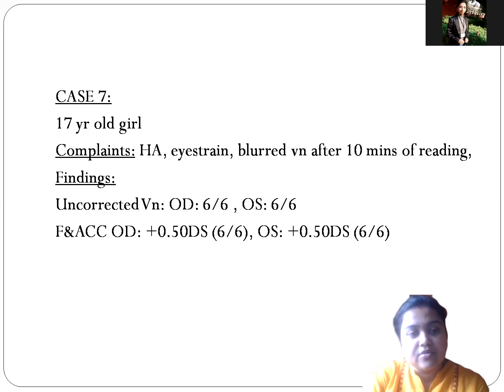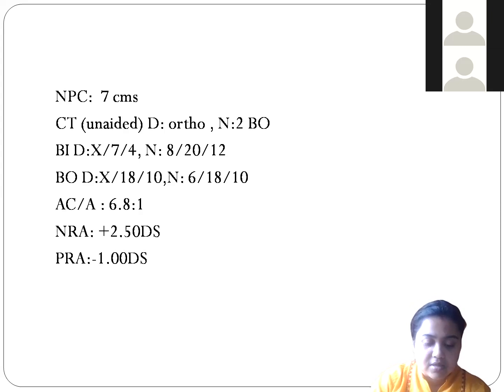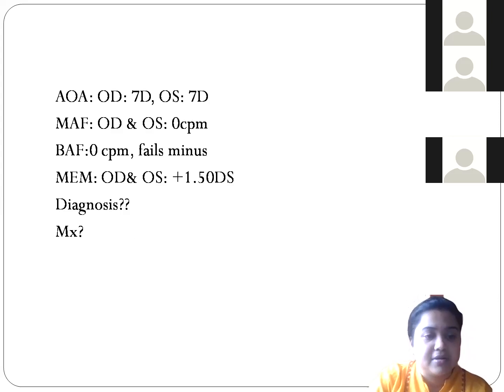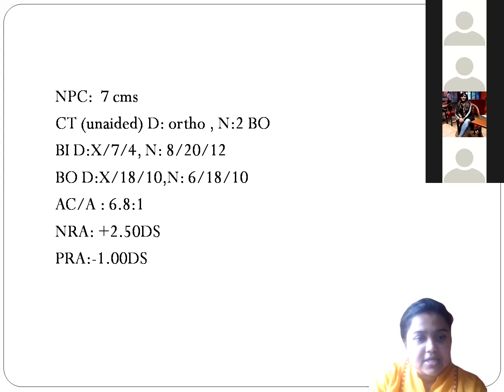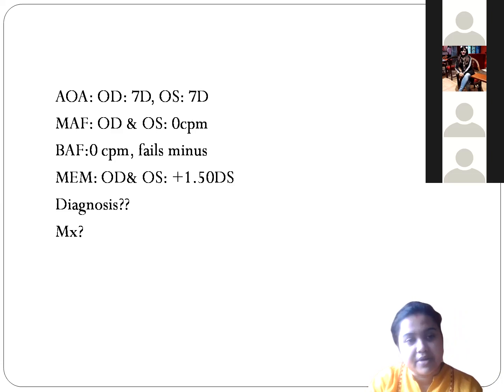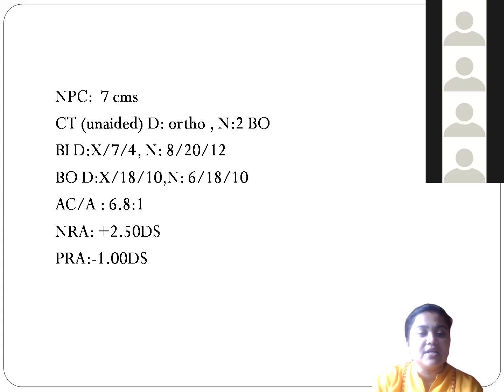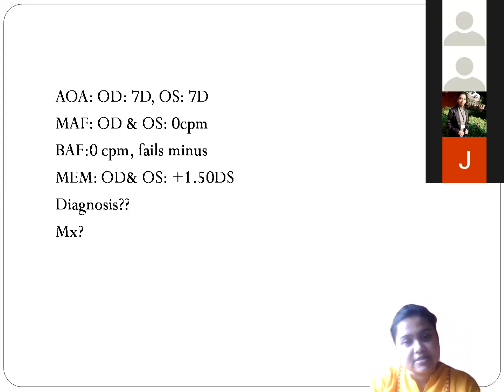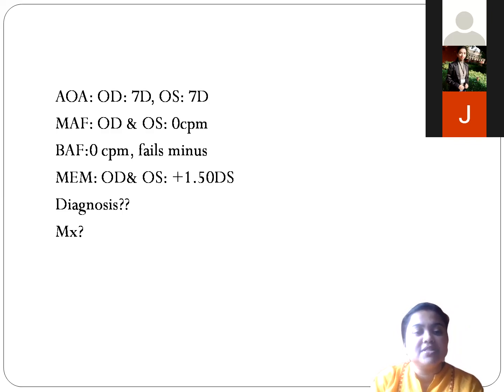Accommodative Insufficiency | BV Case Discussion series